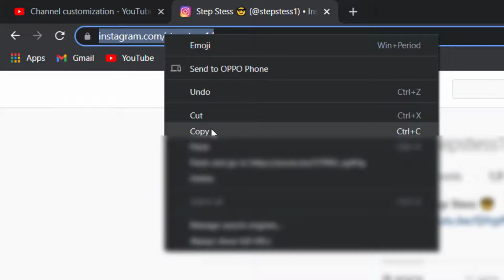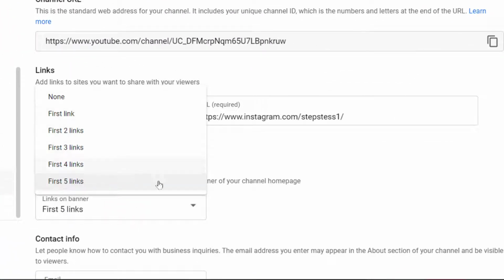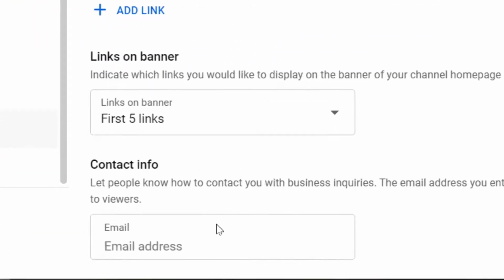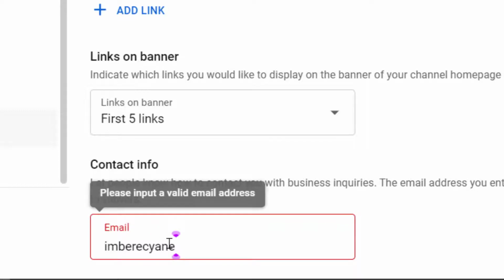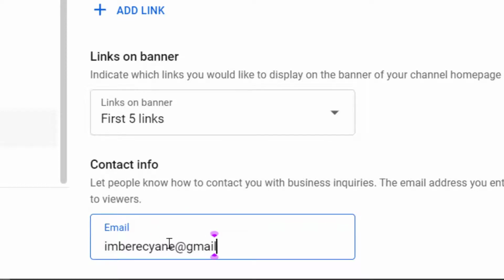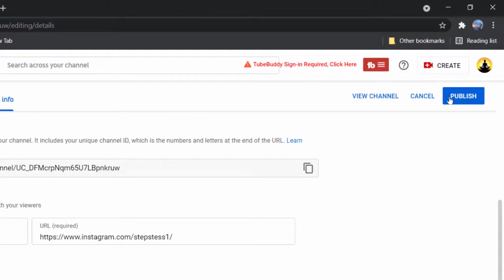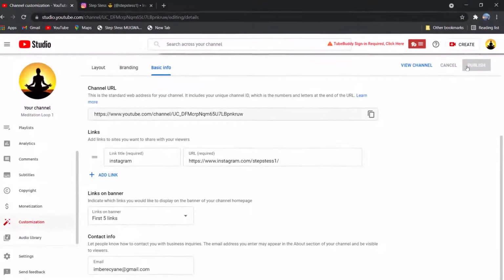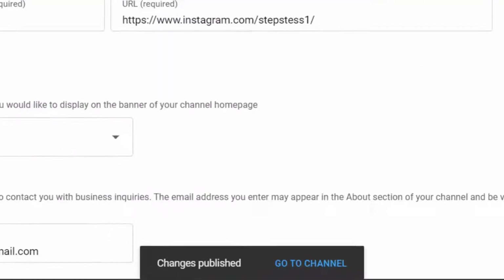How to customize your YT channel |Add channel description, links to other websites, and contact info